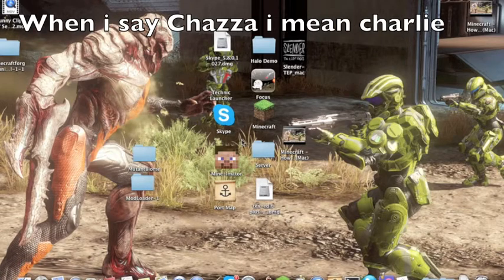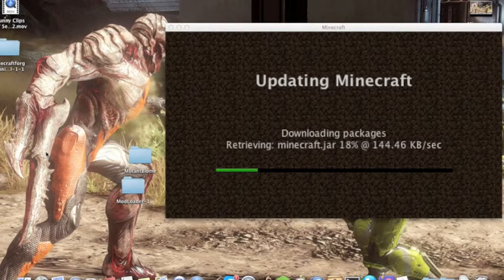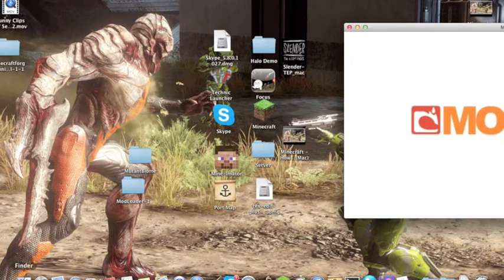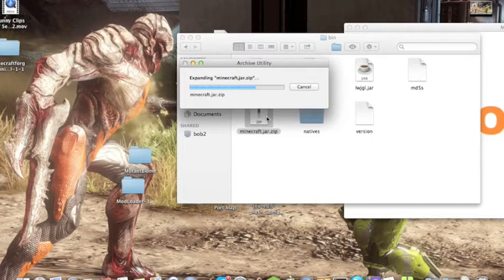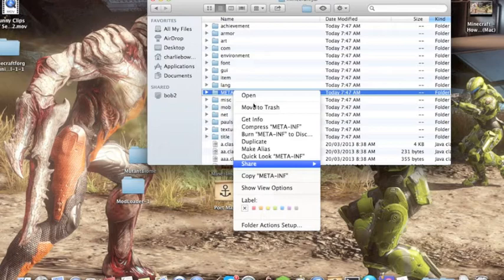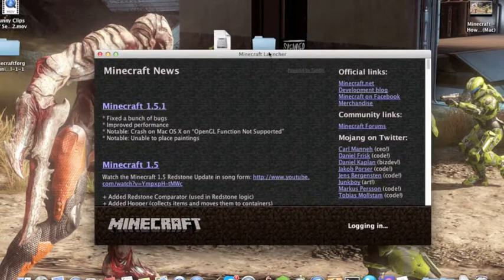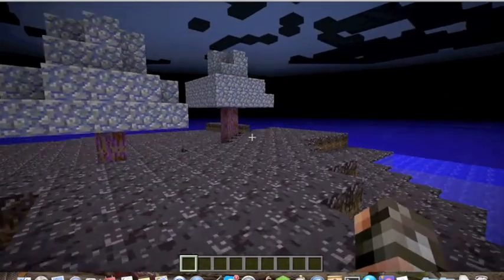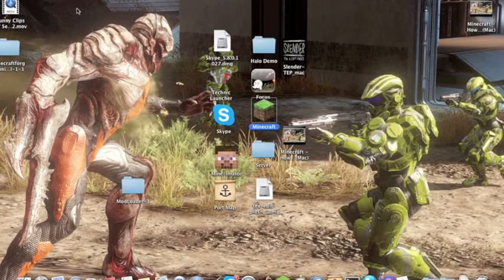Minecraft - How To Install The Mutant Biome Mod 1.12.2 (Mac)